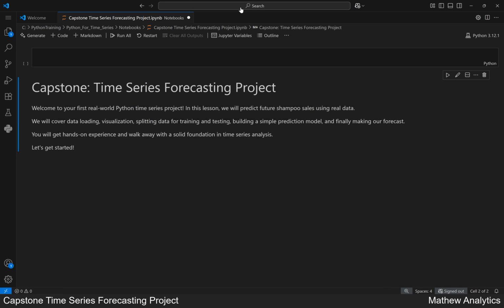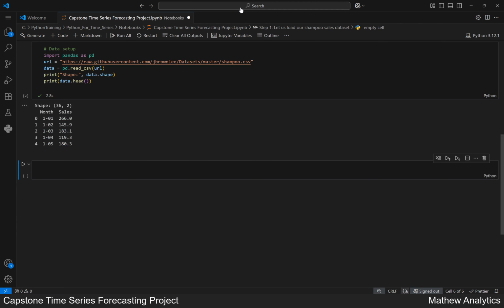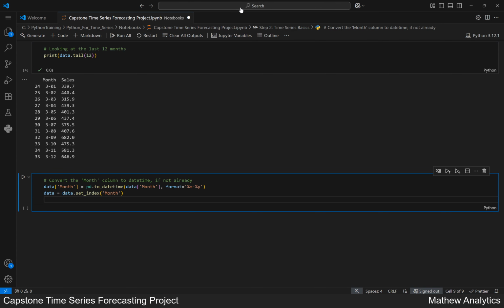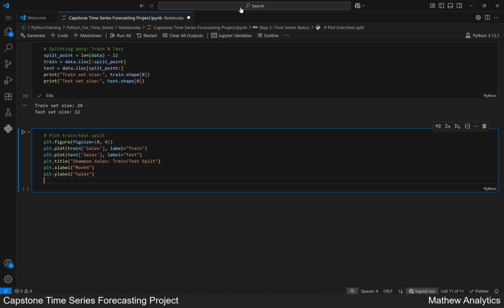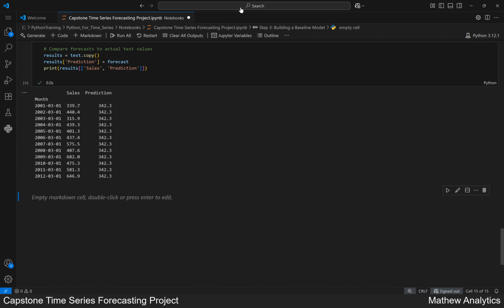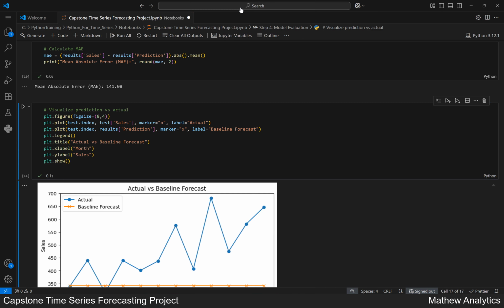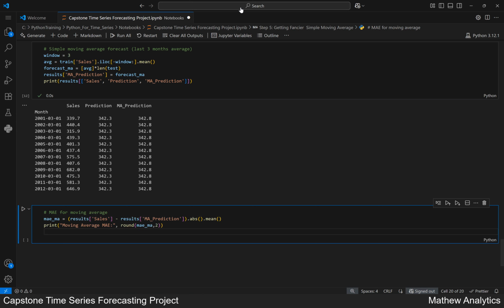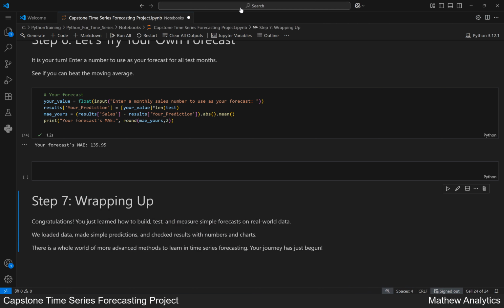Comprehensive Time Series Forecasting Project: From Data Preparation to Deployment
Learn how to forecast future sales using Python and real-world time series data in this beginner-friendly project. This step-by-step guide covers loading and visualizing data, splitting it for training and testing, building simple prediction models, and evaluating forecast accuracy. You will gain practical experience with foundational techniques in time series analysis, including baseline and moving average models.

Follow along as we walk through each stage, from preparing your data to making and assessing predictions. By the end, you will understand how to measure model performance and experiment with your own forecasts. This lesson is perfect for those new to time series forecasting and looking to build practical Python skills.

00:00 Introduction to the project
00:14 Project overview and objectives
00:41 Setting up the environment
01:00 Loading the shampoo sales dataset
01:52 Exploring and visualizing the data
02:41 Understanding time series basics
03:13 Viewing recent data for forecasting
03:25 Converting and indexing date columns
03:57 Splitting data for training and testing
04:32 Visualizing the train-test split
05:15 Building a baseline prediction model
06:06 Comparing predictions to actual sales
06:35 Evaluating model performance with MAE
07:27 Visualizing forecast vs actual results
08:09 Improving forecasts with moving average
08:58 Calculating MAE for moving average model
09:39 Trying your own forecast
10:32 Wrapping up and next steps
11:07 Final thoughts and community engagement